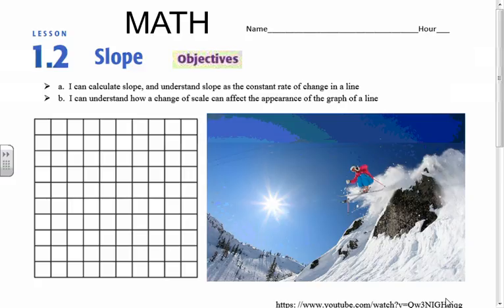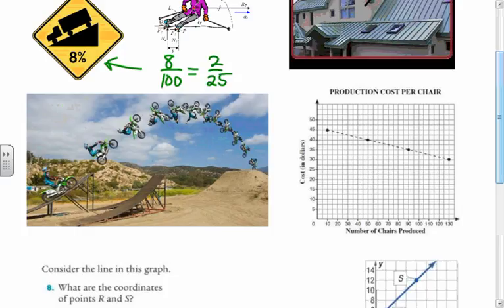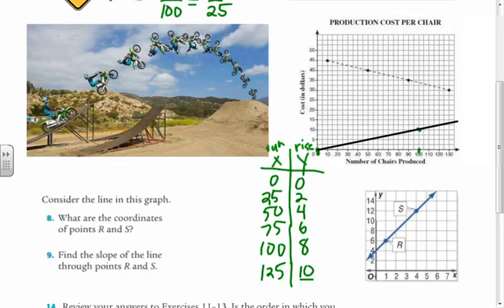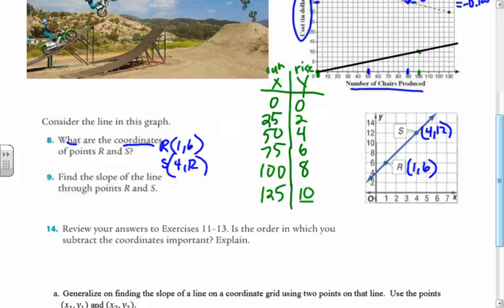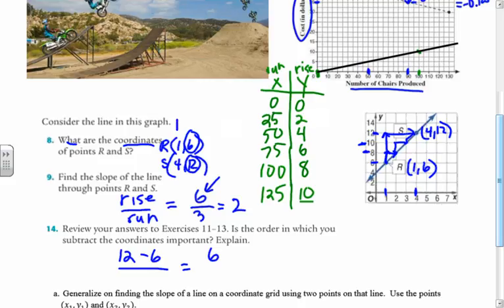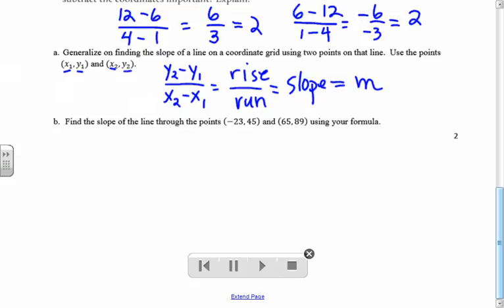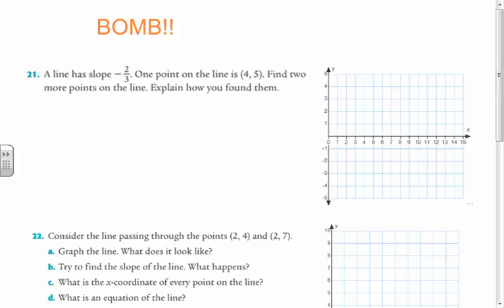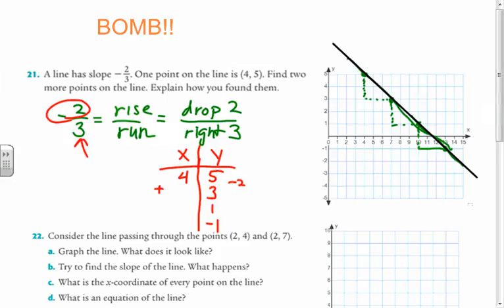Lesson 1 2a